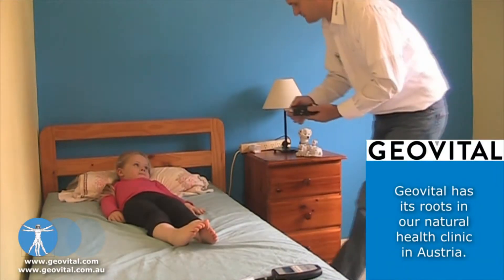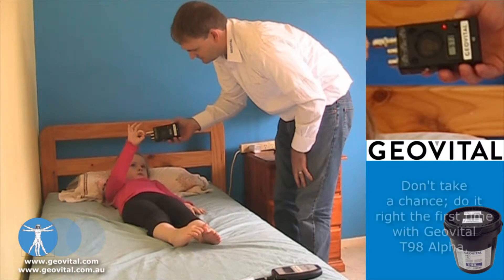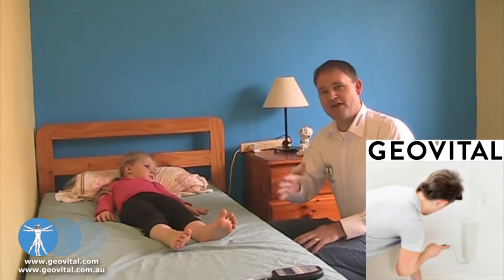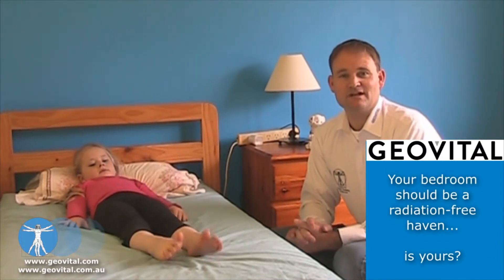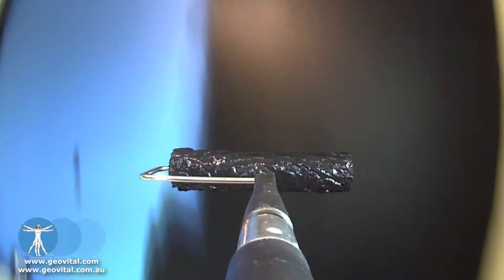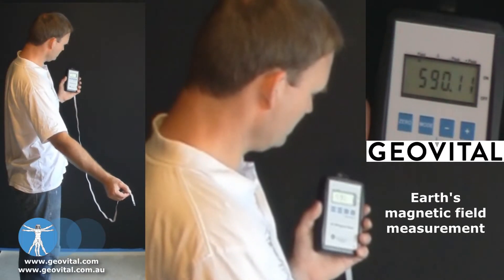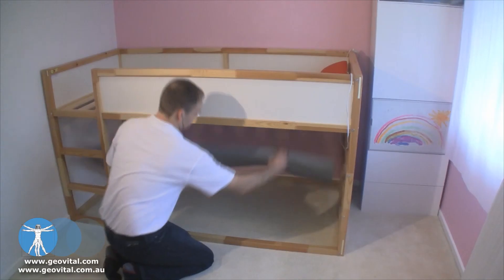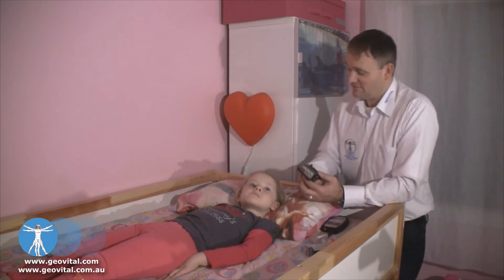3/18 - HF radiation body measurement of a child before shielding paint application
In this segment you see how a body measurement reveals high frequency radiation exposure from outside transmitters like phone towers. This is very different from building biology where people are more interested in measuring the 'air'. Those in the medical field, like Geovital, therefor pay attention to the body instead. This makes for a much more useful way to determine if shielding paint is required.

This series of videos is almost like an instructional video on how to protect a (kids) bedroom against transmitter radiation (phone towers, smart meters, wifi etc.) using T98Alpha shielding paint from Geovital Academy.

Geovital seems to be the only company in this field that addresses radiation exposure with an interest in the long-term results and outcomes. For this reason, Geovital has redesigned many products and approaches because other brands we used had unacceptable outcomes when considering what happens to patients 6-12 months down the track.

This is the reason why you want to deal with our consultants and products exclusively. There is much more to creating a health supporting bedroom then just reducing HF radiation and you don't want to use just any shielding paint.

Circuit cut-off switches are also referred to as Demand Switches.